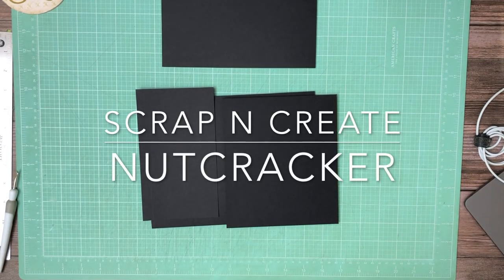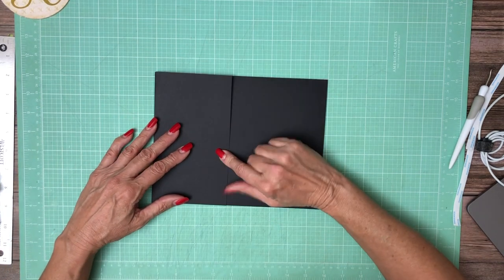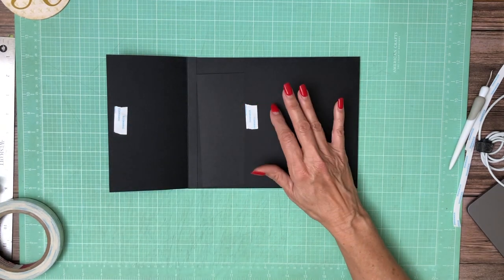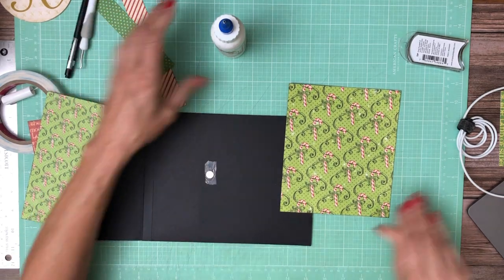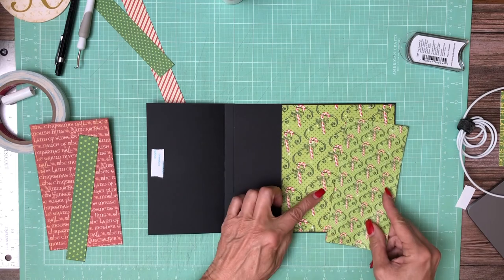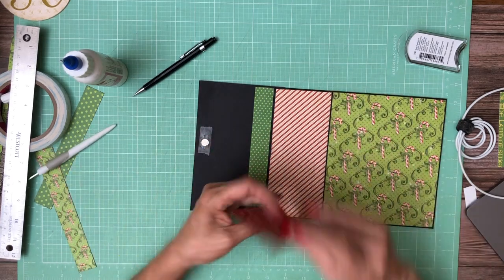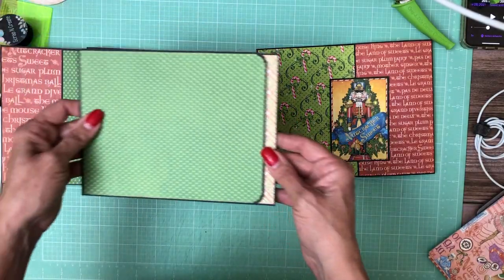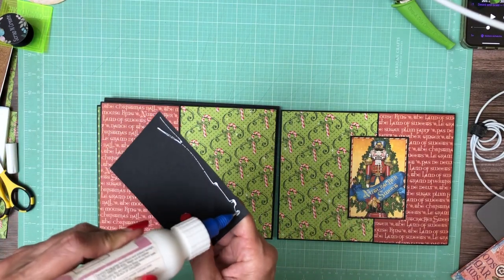Graphic 45 | Nutcracker Page 6 & 7, Build 4